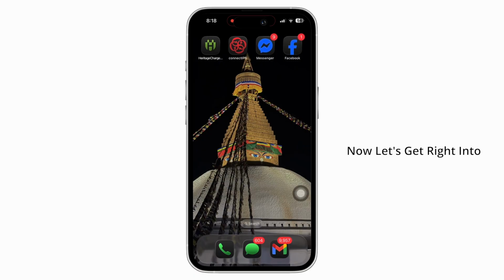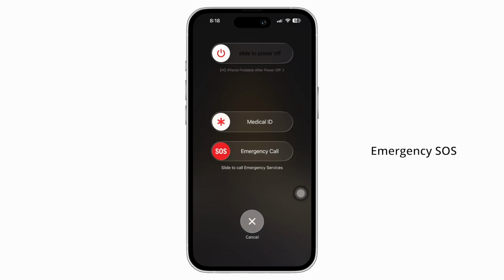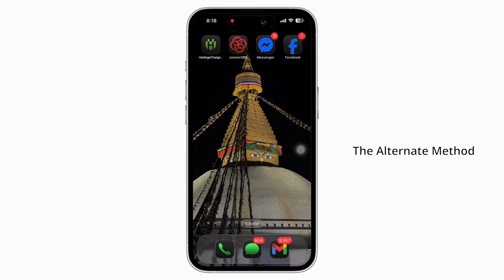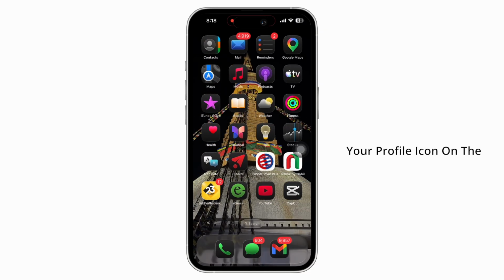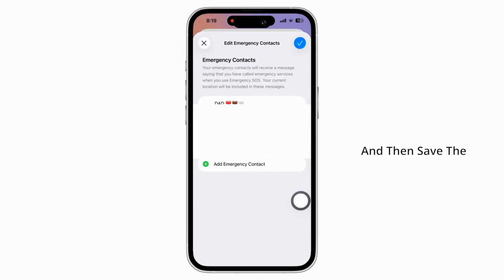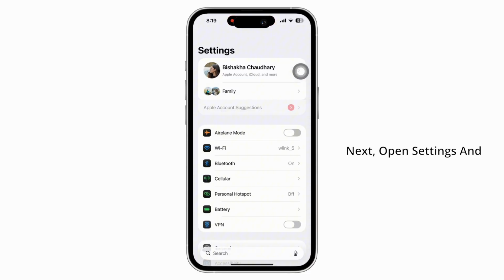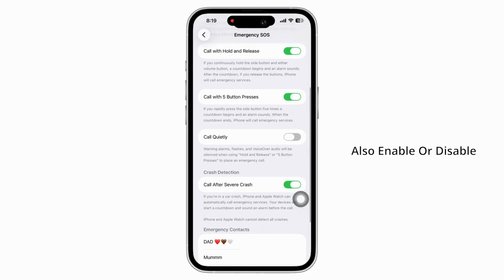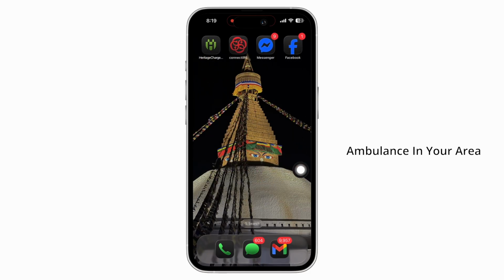How To Use Emergency SOS On iPhone 2026 | Quick Safety Guide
Want to stay safe and prepared in emergencies? 🚨📱 This step-by-step 2026 guide will show you how to use the Emergency SOS feature on your iPhone — so you can quickly call for help when it matters most.

What You’ll Learn in This Video:
✅ How to activate Emergency SOS on iPhone
✅ How to call emergency services quickly using buttons
✅ Setting up Emergency Contacts and Medical ID
✅ How location sharing works during emergencies
✅ Tips to use Emergency SOS safely and effectively

Whether you’re setting up your iPhone for personal safety or helping a loved one stay protected, this quick guide will help you understand and use Emergency SOS with confidence.

📌 Chapters:
⏱ 0:00 - Introduction
⏱ 0:10 - How To Use Emergency SOS On iPhone (Step by Step)